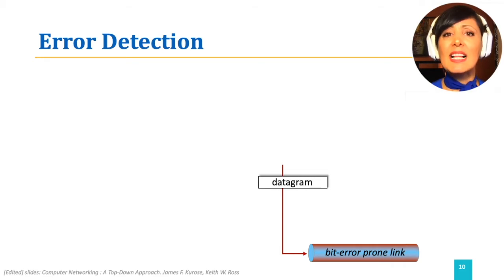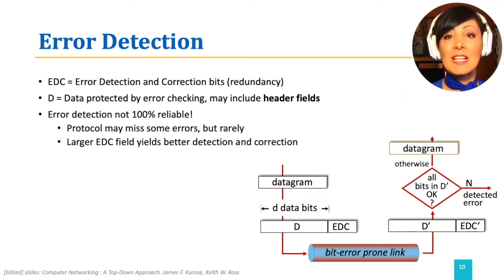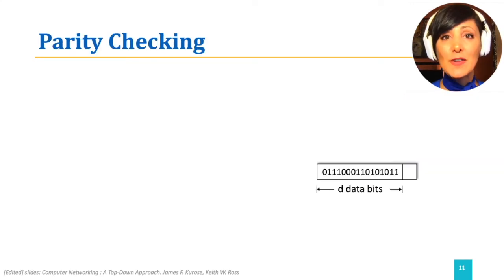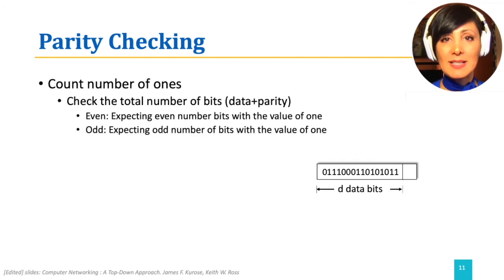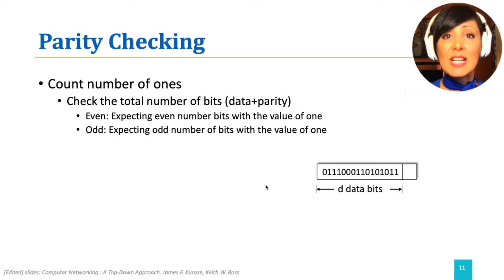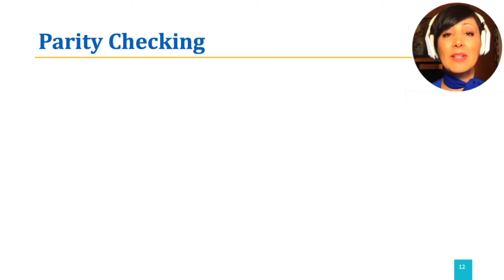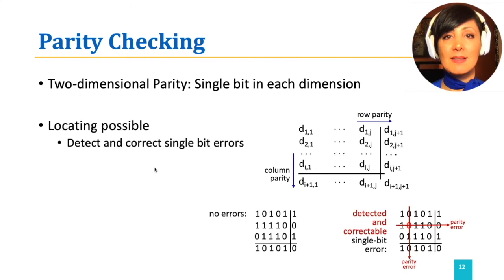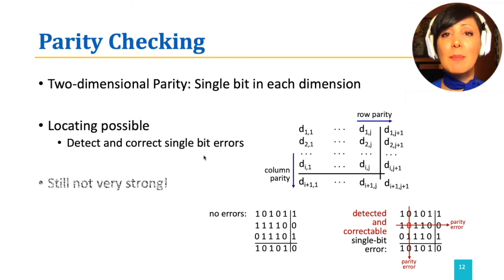ICN: 5.2.1. Error Detection and Correction (1): Parity